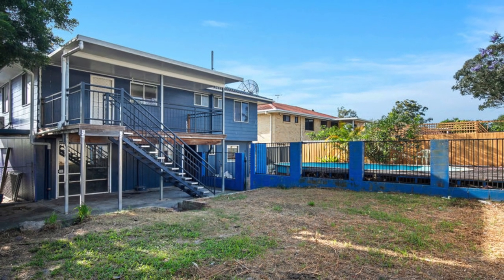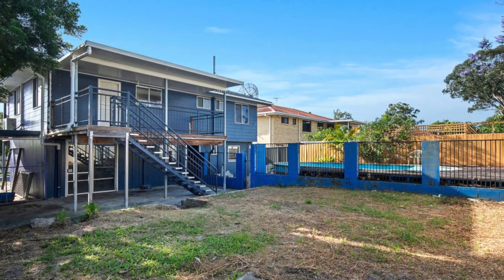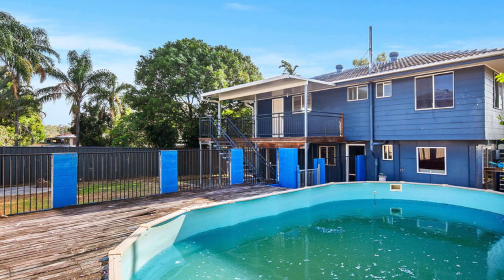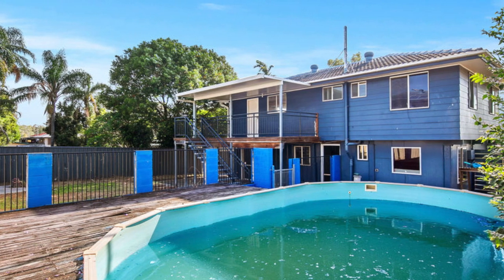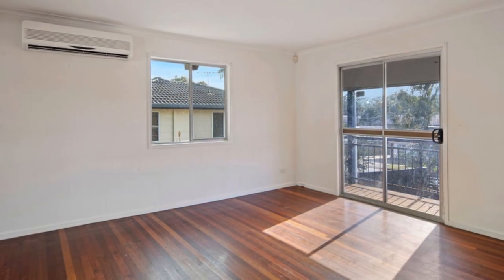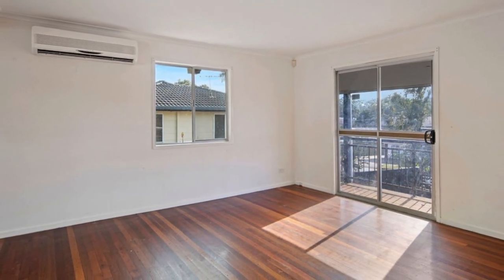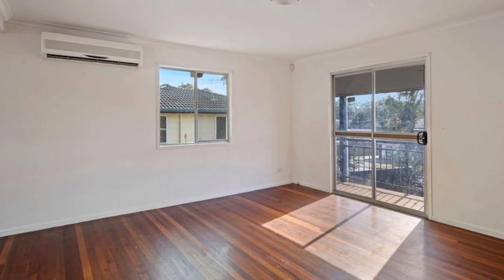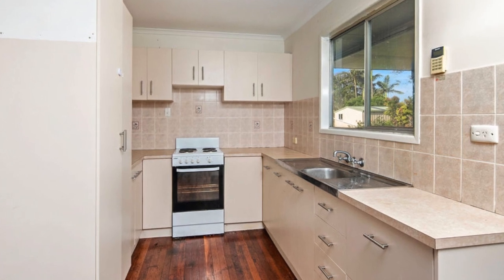13 Burns Street, Capalaba QLD 4157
Start your new year afresh in this high set within easy walking distance to the Capalaba State College and a short drive to the Capalaba CBD and its two shopping centres. Plenty of scope for improvement here and this home is perfect for families, first home buyers and investors alike. With a 610sqm fully fenced lot, a large front yard, Polished floorboards throughout upstair, a kitchen overlooking the deck, backyard and above ground pool this is a Christmas cracker if you ever saw one.